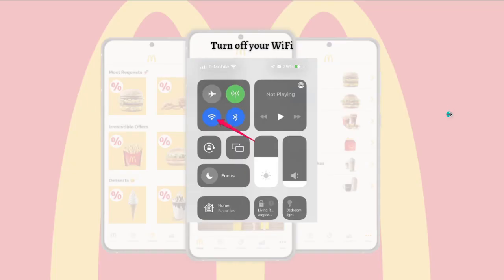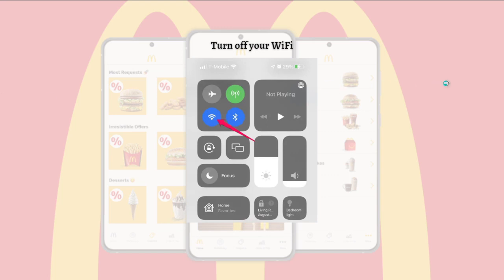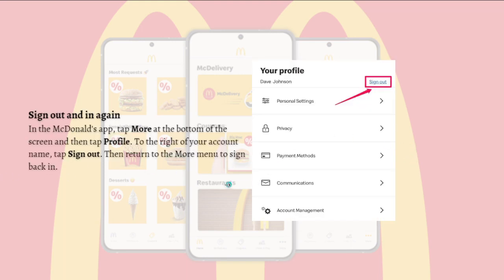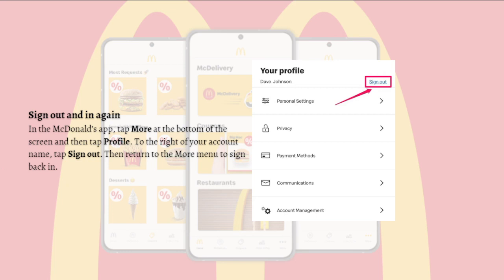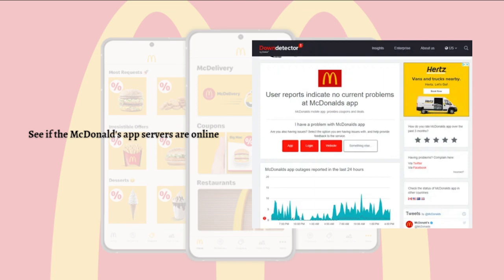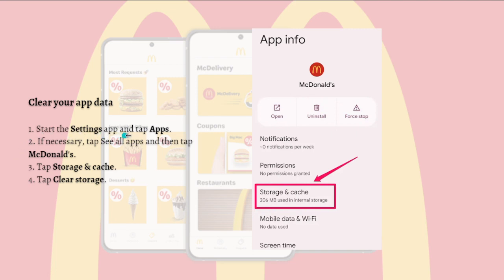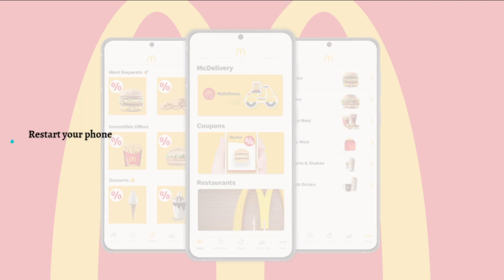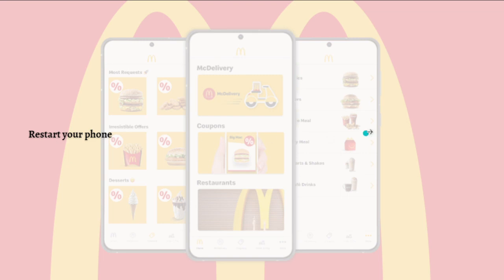How To Fix McDonald’s App Not Showing Cart (2023 Guide)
Learn How To Fix McDonald’s App Not Showing Cart. This video will show you how to fix app not showing cart on mcdonalds. If you're wondering how to fix mcdonalds app not showing cart this is for you.